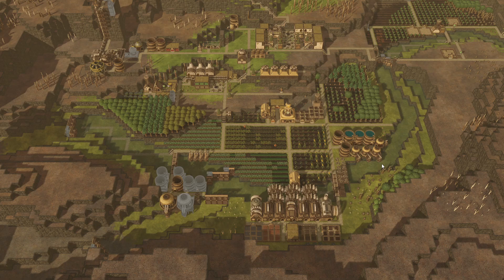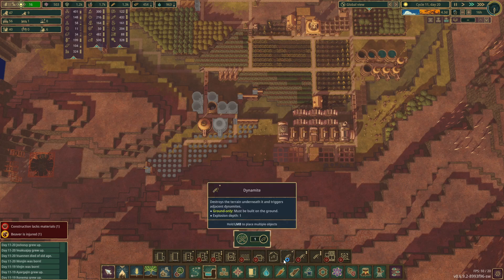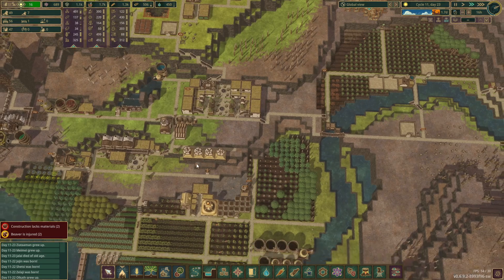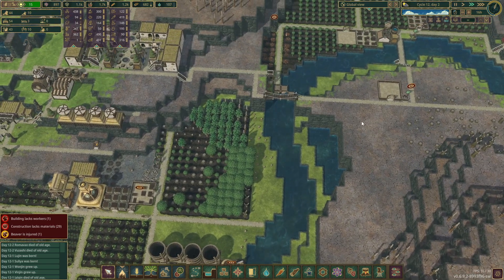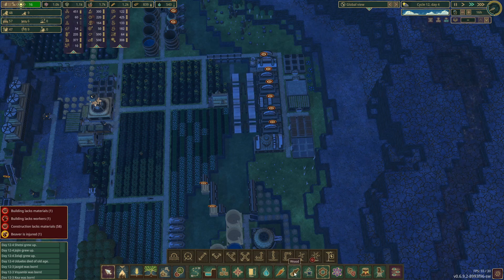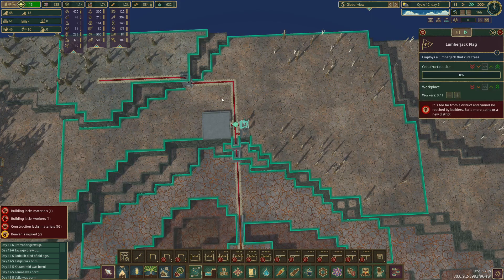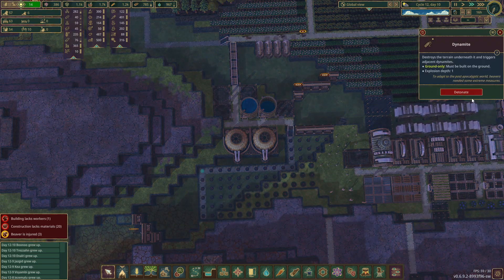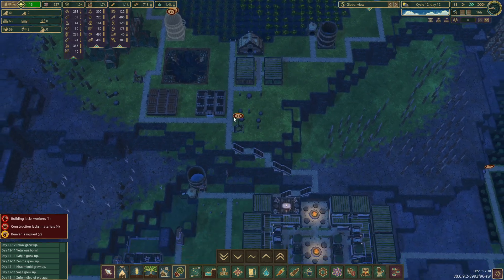Will we ever have enough water? Lavender Canyon Episode 10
💧🦫Welcome to Episode 10 of Lavender Canyon in *Timberborn*! In this exciting episode, we dive into the latest Timberborn Update 6, tackling the ultimate question: *Will we ever have enough water?* Watch as we expand our water supply by setting off tons of explosives to create reservoirs, ensuring our beavers’ survival in these tough conditions. We also add a Builders Hut to boost our construction power, layout plans for a more sustainable power grid, and begin producing paper in our brand-new papermill!

Whether you’re a new player exploring Timberborn gameplay, searching for a Timberborn Update 6 playthrough, or looking for a calm and insightful Timberborn episode, this video has it all. Dive into this multi-episode series and experience Timberborn’s incredible world-building mechanics with strategies designed for beginners and advanced players alike.

Join us on this journey of survival, expansion, and creativity in Timberborn Update 6!